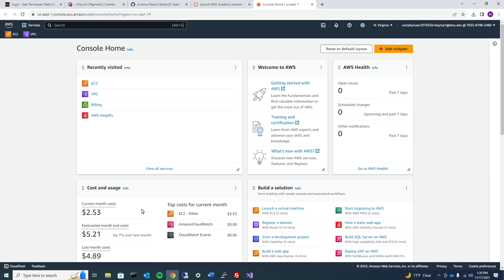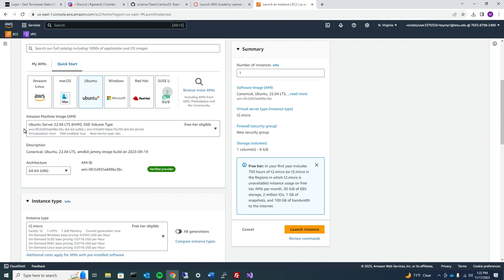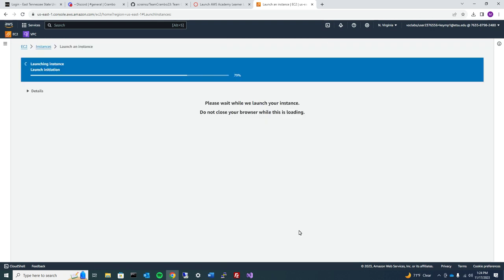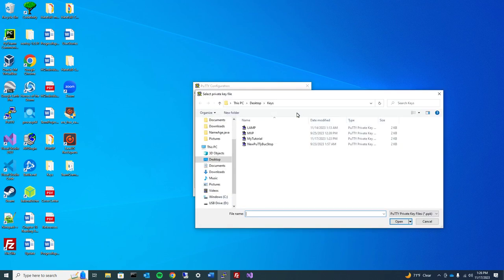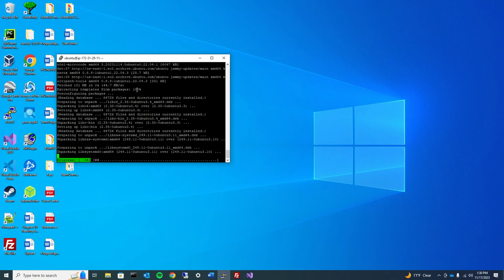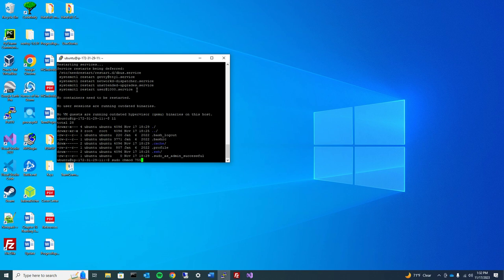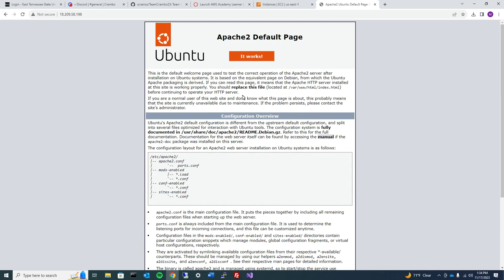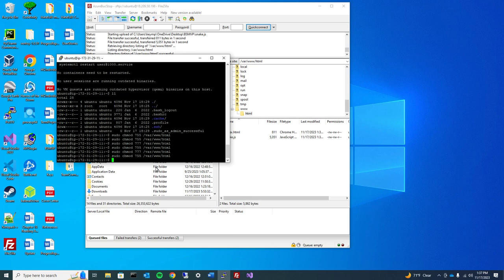Creating Ubuntu Server With AWS